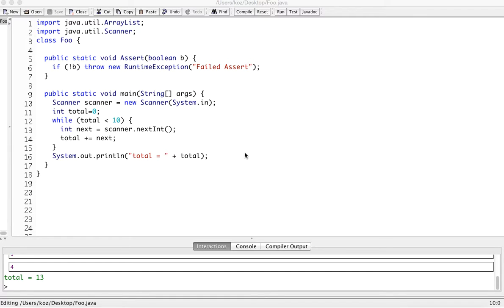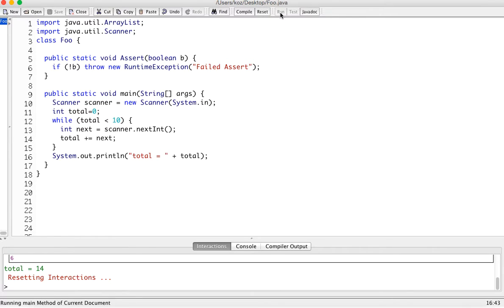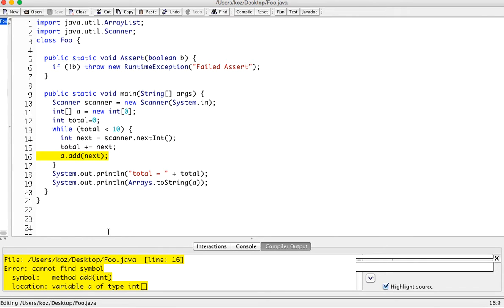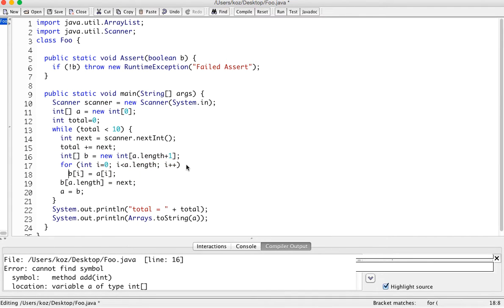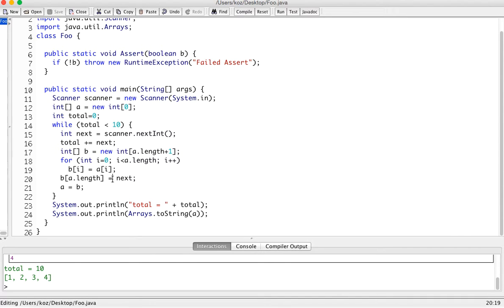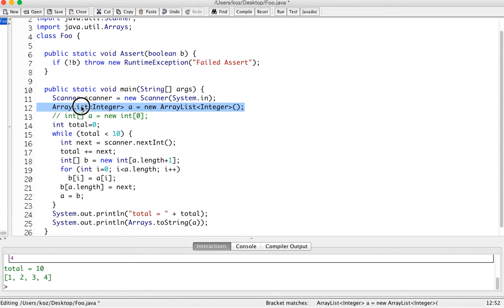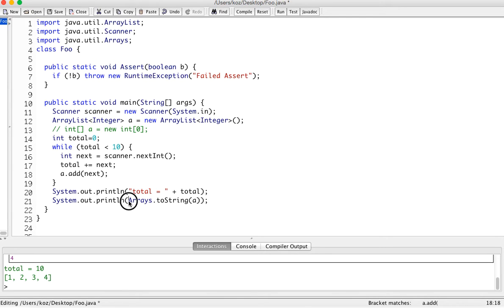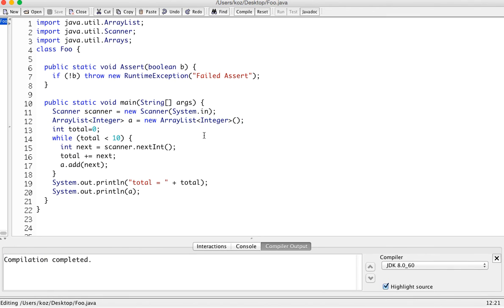mtl apcs 30 nov part3